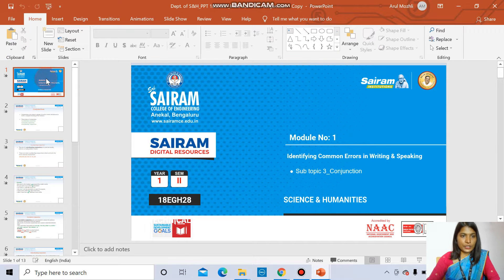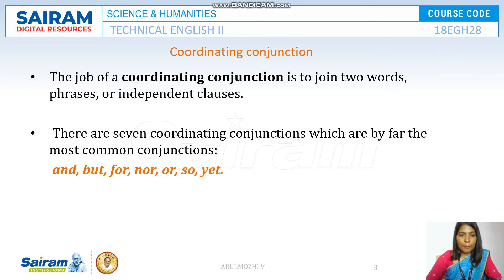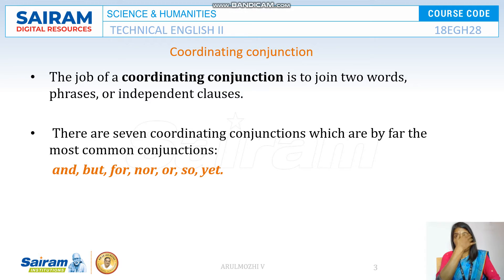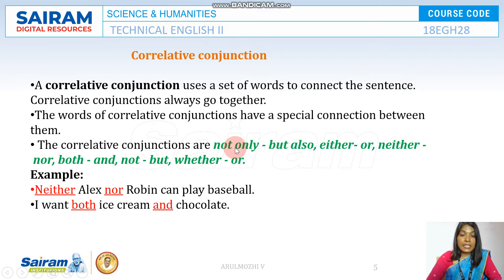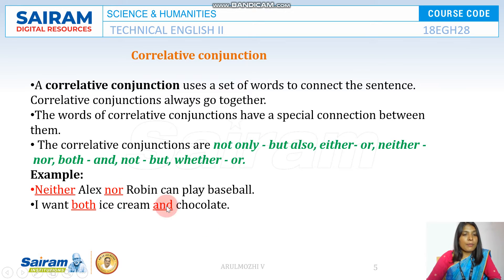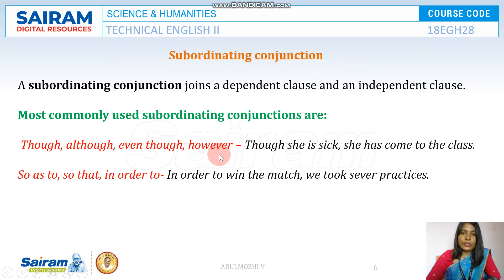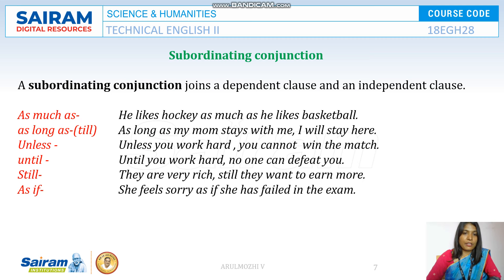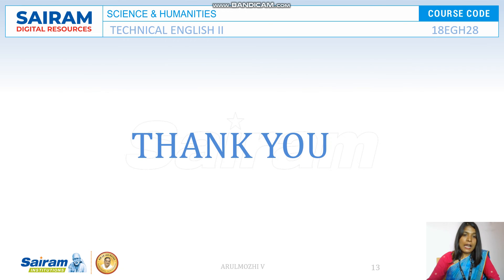Lecture Video _18EGH28_Module 1_ Conjunctions _ Arulmozhi.V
Refer this Video to understand Conjunctions.